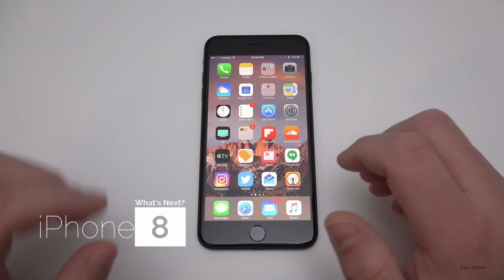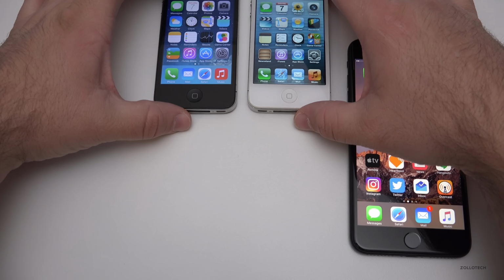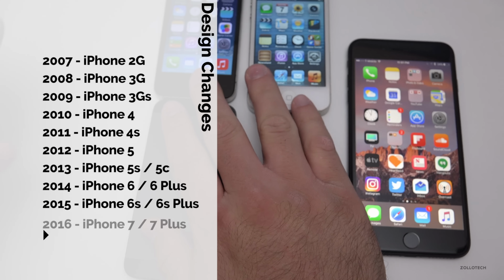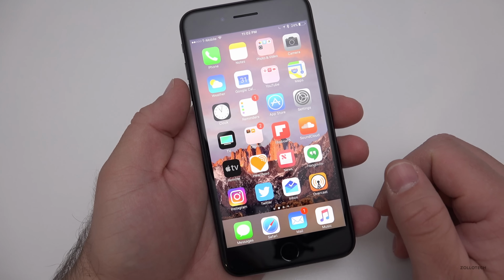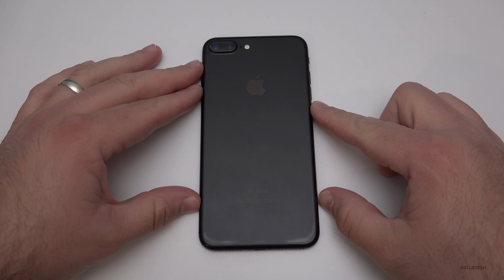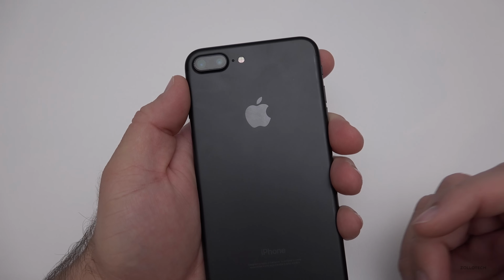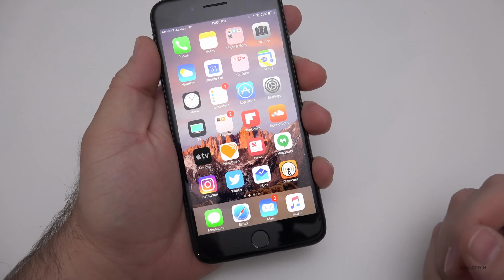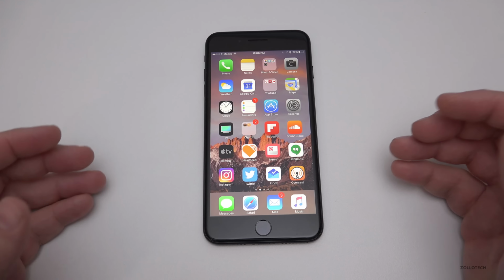iPhone 8 - What's Next?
iPhone 8 should be released later this year.  I share the rumors and what I expect will come from Apple's next iPhone.